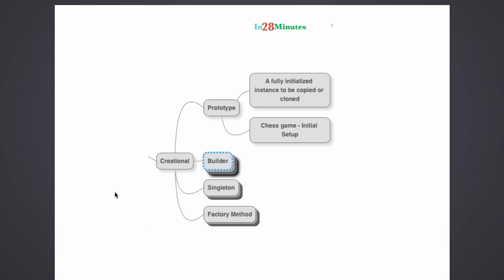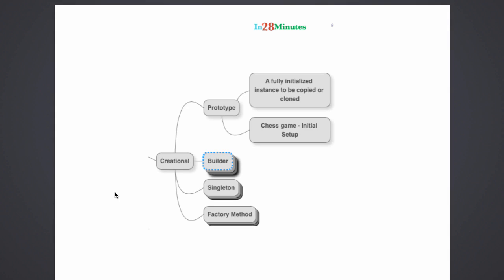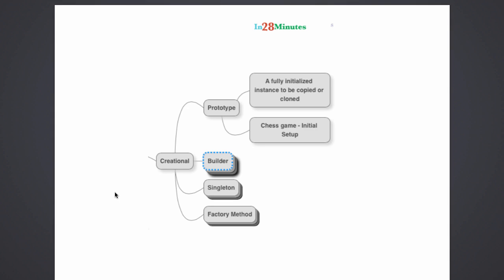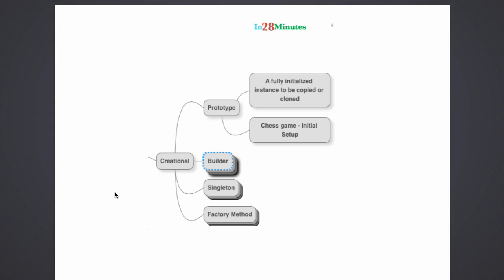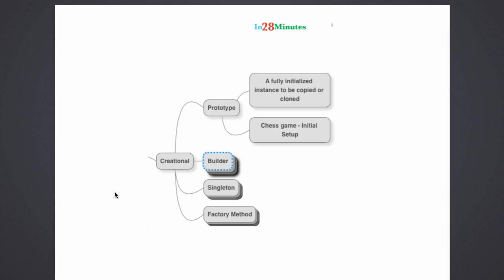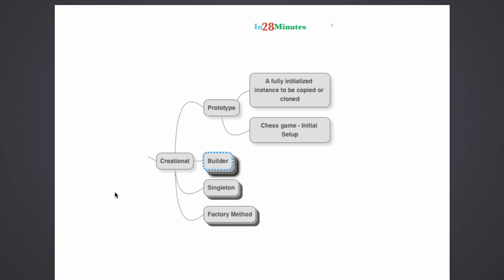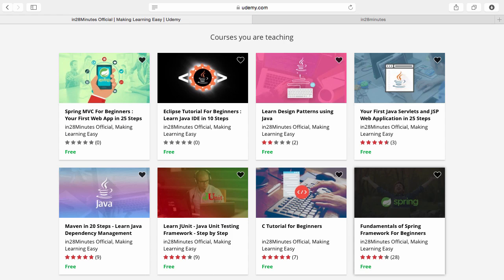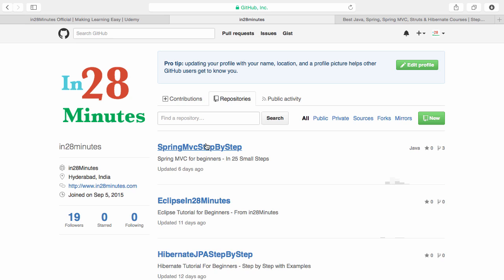Prototype Design Pattern with Example